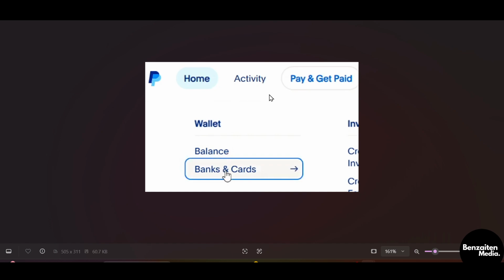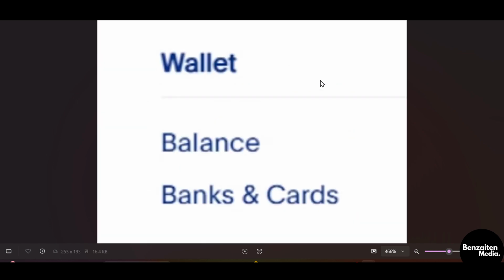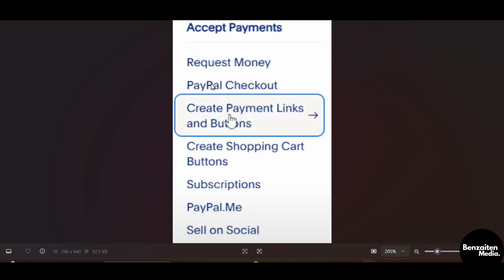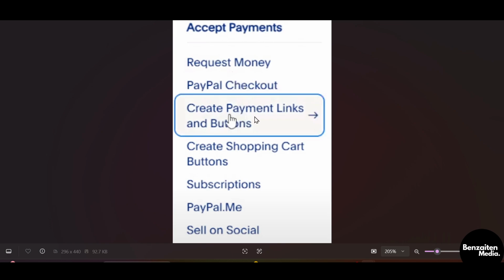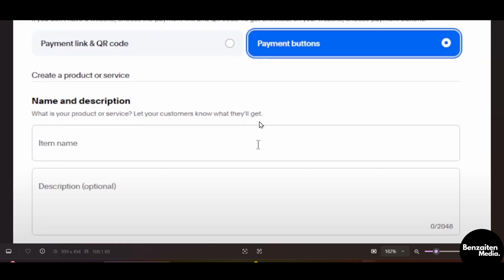How To Make a Donation Page With PayPal | 2025 Full Guide 💳🌐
🔧 In This Video, You’ll Learn:
✅ How to embed the donation form on your website or share it via link

Add your logo and branding to build trust

Set up automatic thank-you messages for donors

Use QR codes for offline events

✅ NGOs & Nonprofits
✅ YouTubers, Streamers & Creators
✅ Churches, Charities, or Fundraisers
✅ Teachers & Coaches collecting contributions